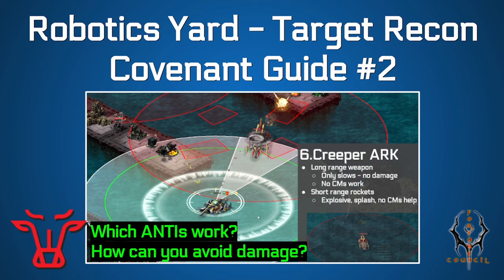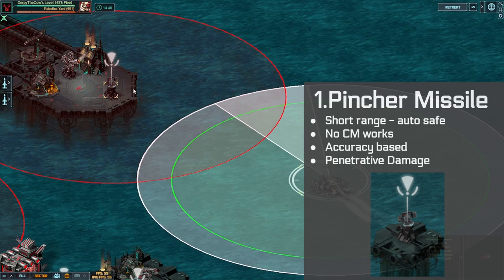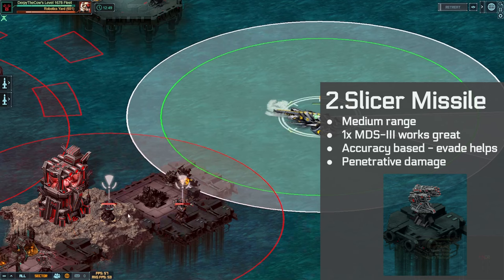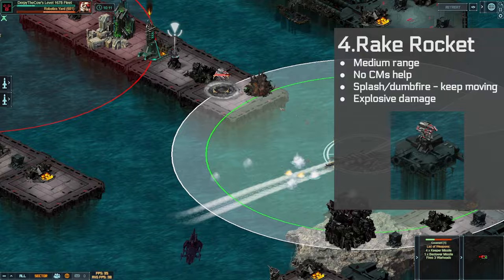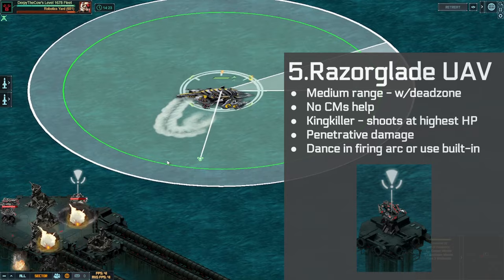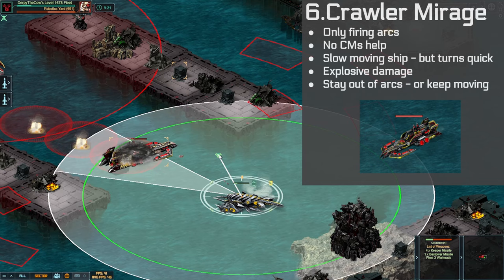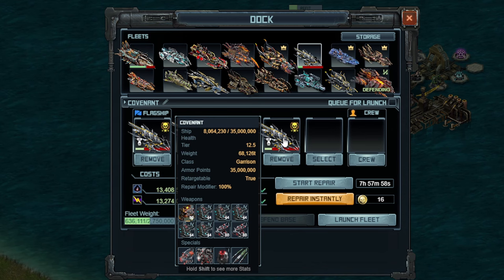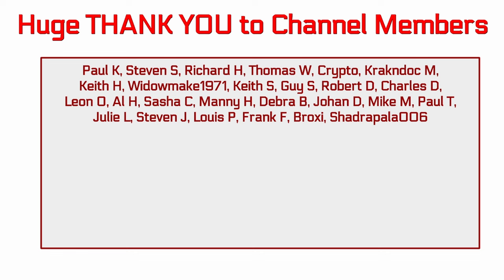Battle Pirates: Garrison Target STRATEGY GUIDE | Covenant Guide #2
Want to know which CMs will work and how many you'll need? Want to know what turrets can be damaged and which ones can't? This video goes through all the info you need on the targets for the most important ship of 2024 and the partial build used for testing so far.

0:00 Intro
0:56 Pincher Missile
1:25 Slicer Missile
2:20 Manipulation Mortar
2:54 Rake Rocket
3:52 Razorglade UAV
5:12 Crawler Mirage
5:51 Creeper Void ARK Battlecarrier
6:21 Build used
6:44 What CMs Will Work
7:44 Channel Members

Special thanks to channel members:
Paul K, Steven S, Richard H, Thomas W, Crypto, Krakndoc M,
Keith H, Widowmake1971, Keith S, Guy S, Robert D, Charles D,
Leon O, Al H, Sasha C, Manny H, Debra B, Johan D, Mike M, Paul T,
Julie L, Steven J, Louis P, Frank F, Broxi, Shadrapala006